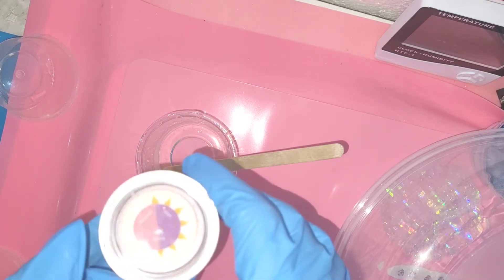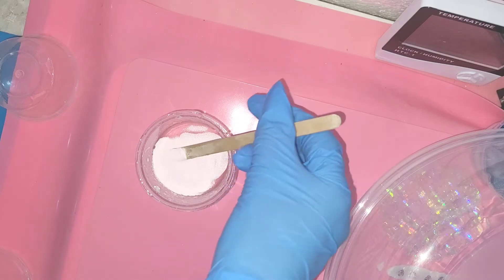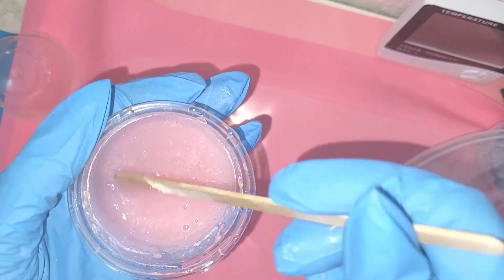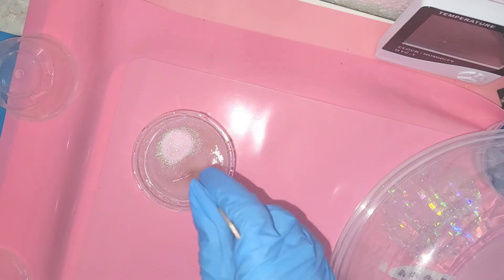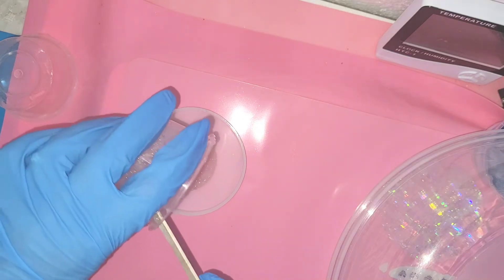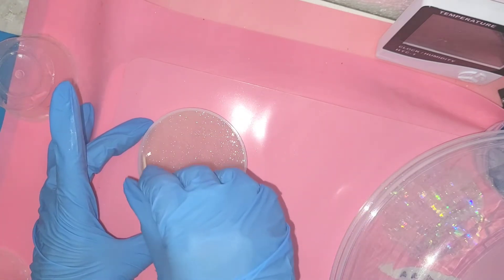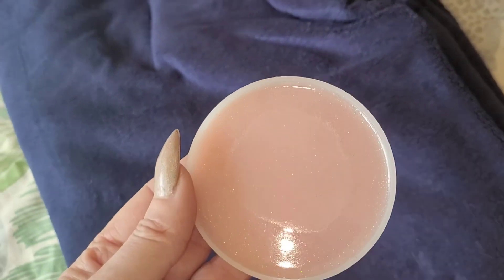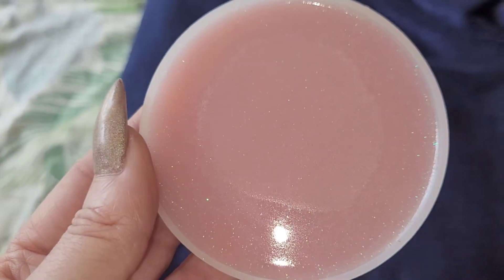Will Sun Colour Change Dip Powder work in Resin?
Hi all!
In this video I'm trying a sun colour change dip powder in resin to see if it works.
If it does I will make it into a beautiful sun catcher.
So watch and see if it works..
xoxo